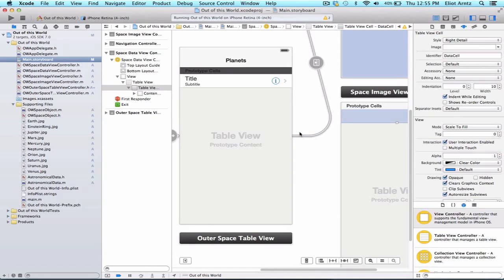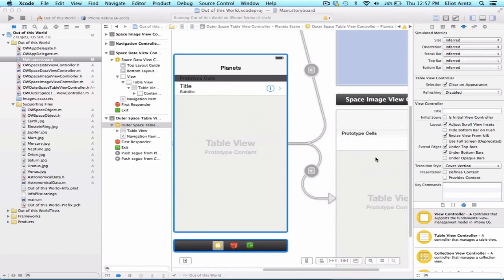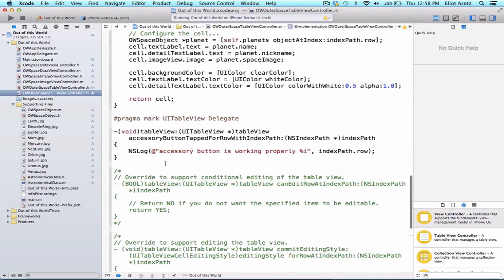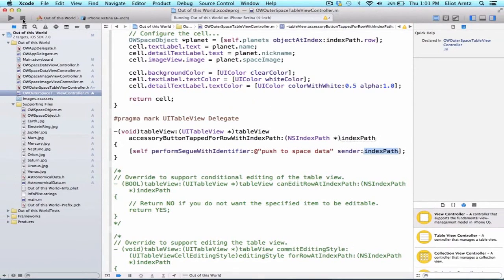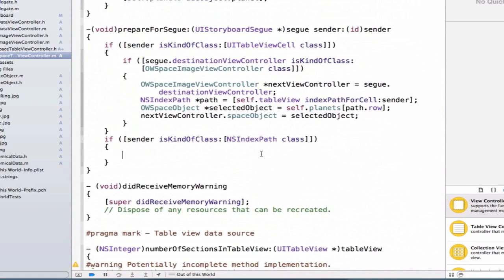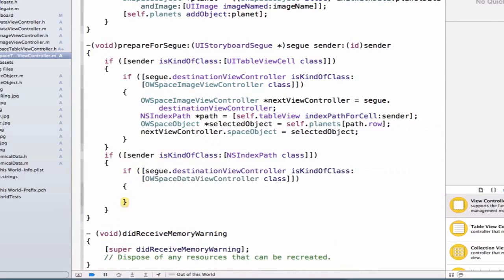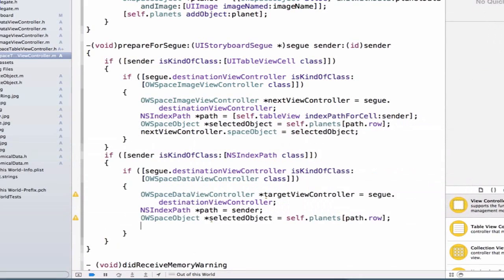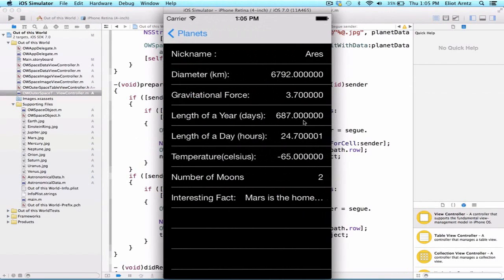iOS Programming Tutorial - How to use segue with UITableView - 18